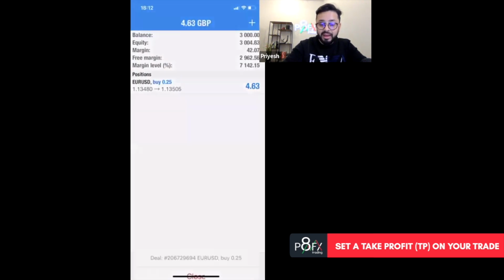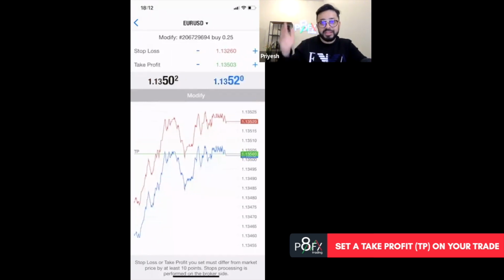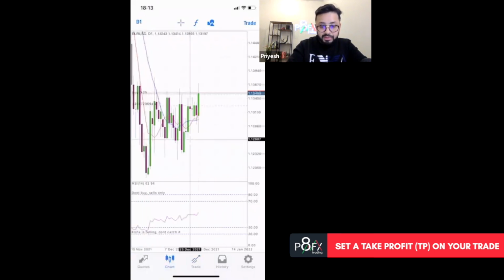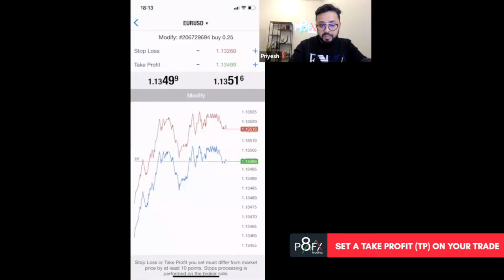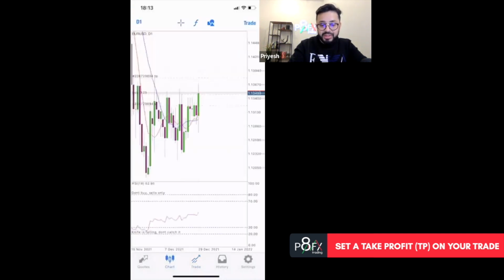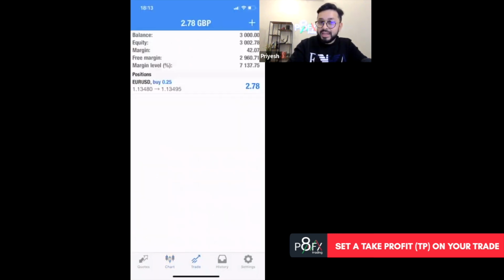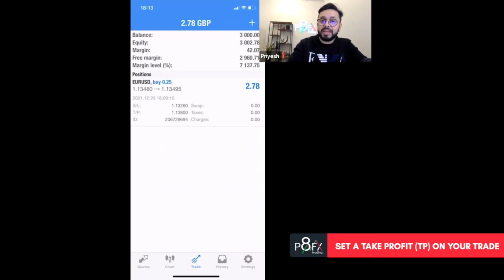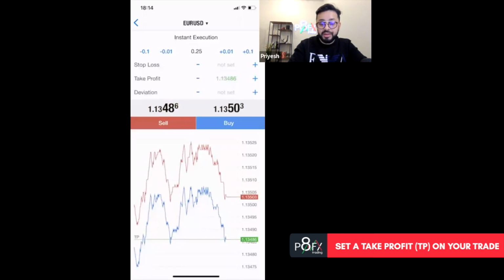LESSON 17: How To Set a Take Profit (TP) On Your Trade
A TAKE PROFIT level can be set before you enter a trade or whilst the trade is running. Here, we explain how to set this correctly in MetaTrader (MT4).

 Start to Trade today:
🔴TradingView - Your all-in-one technical analysis platform: